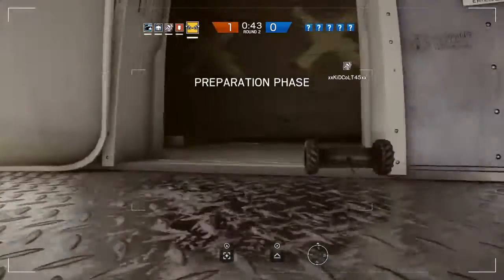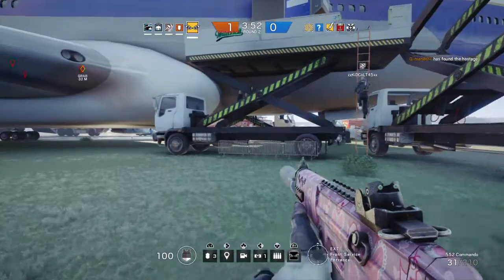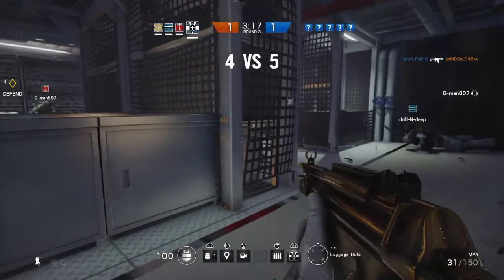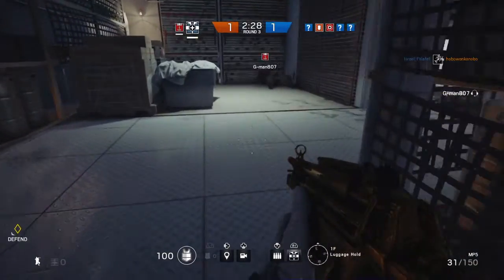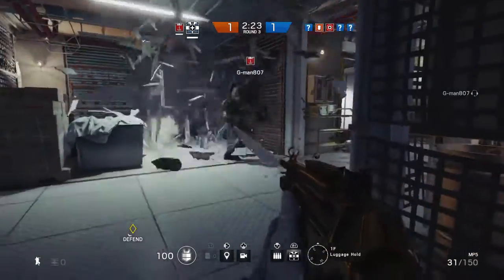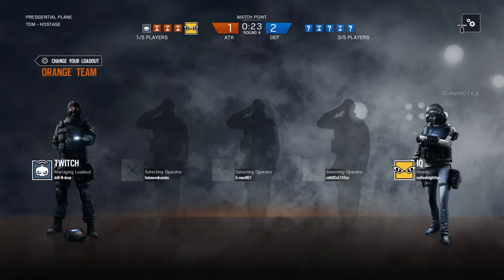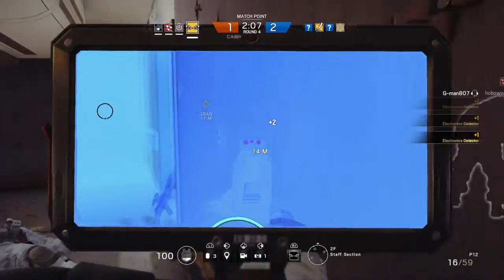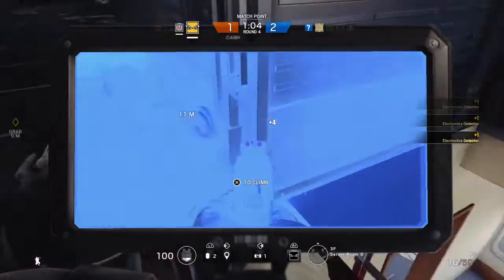Tom Clancy's Rainbow Six® Siege_game play part23